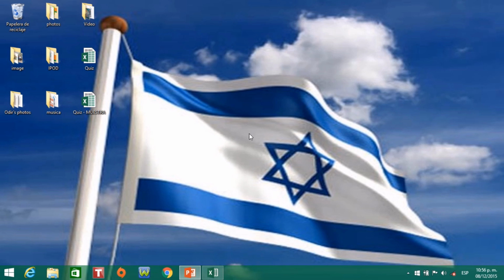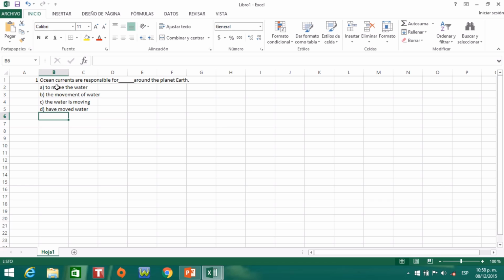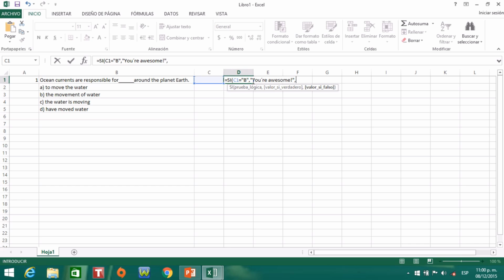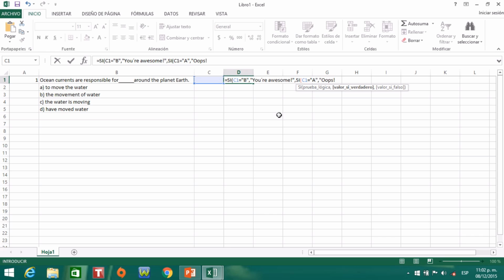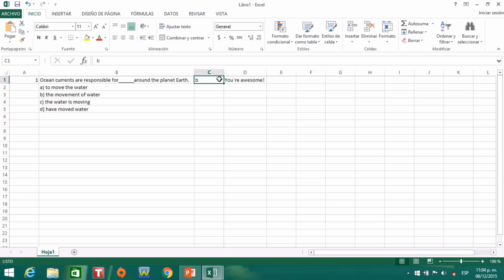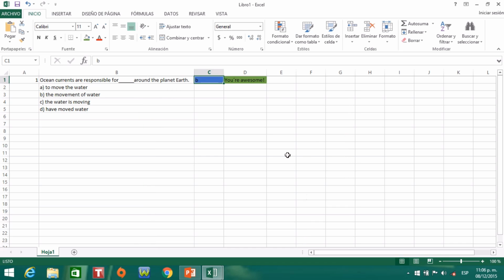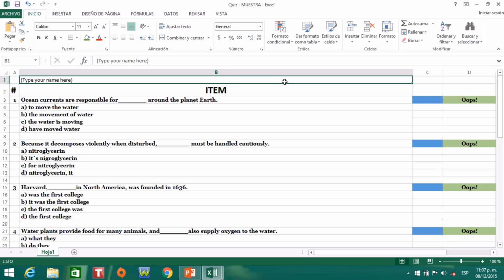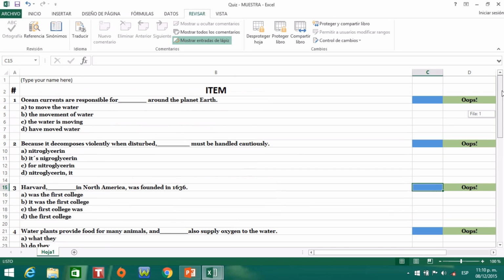How to Create a Multiple-Choice-Exam on Excel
This is a very useful way of creating a multiple choice exam on Excel, I hope you learn the process and create your own. You will enjoy it!!!